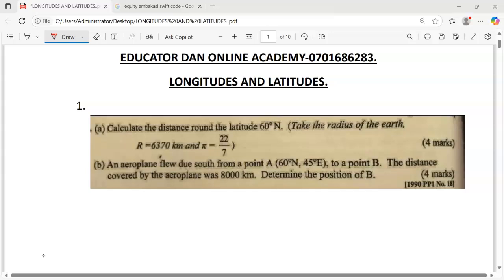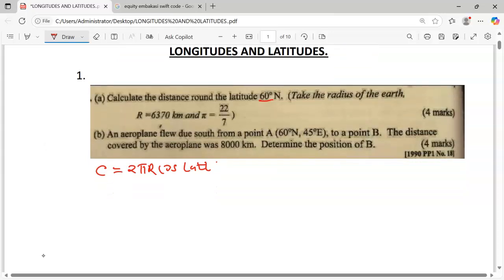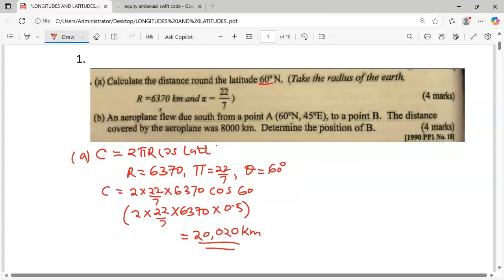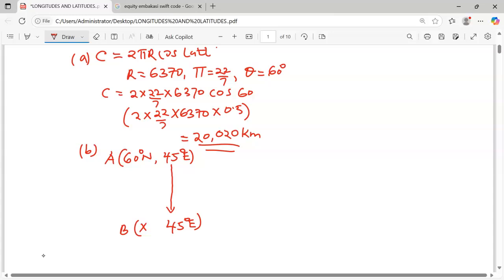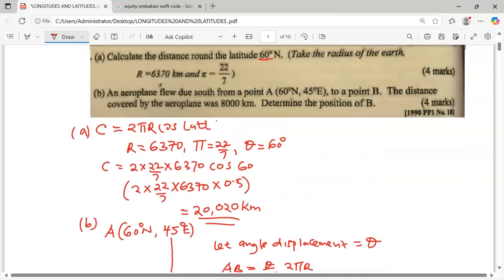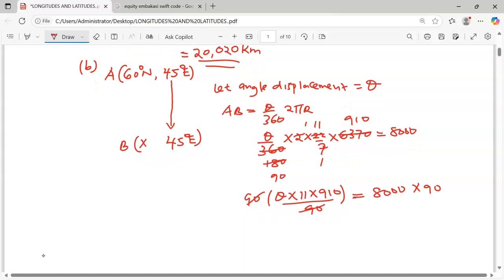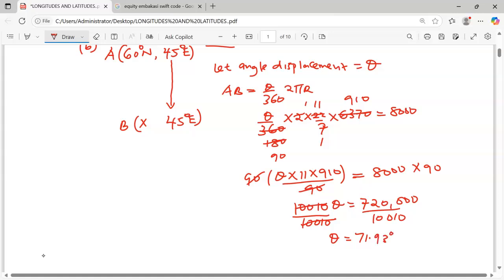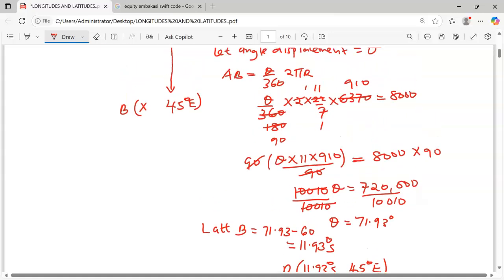Longitudes and Latitudes.kcse1990 1990, Form 4 Mathematics